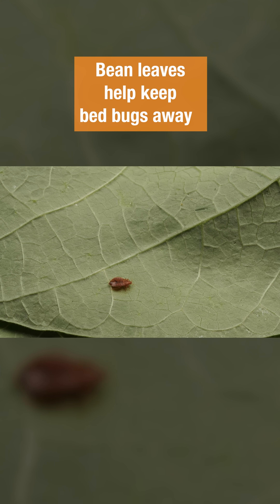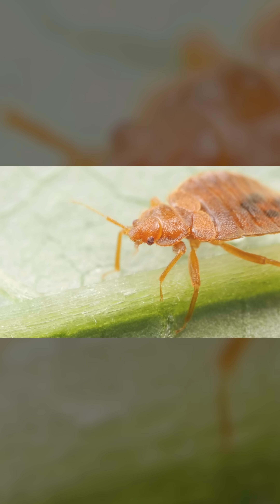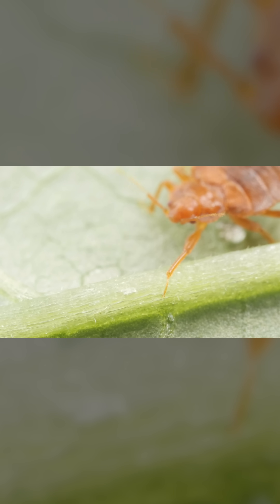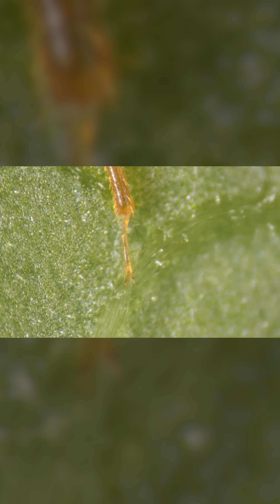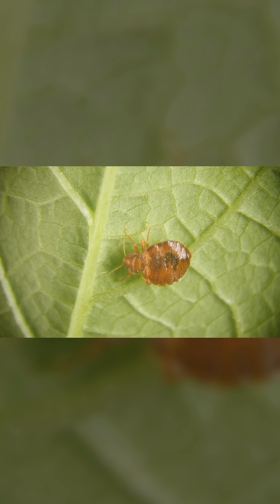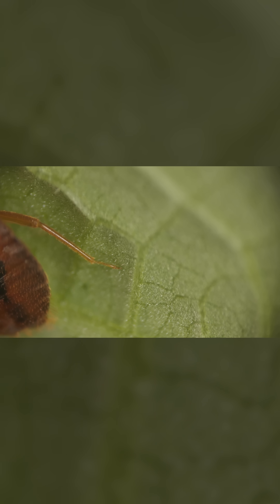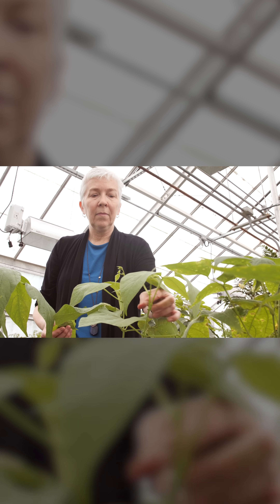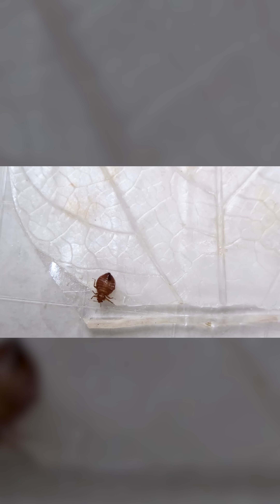Buh-Bye, Bed Bugs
We hope your spring cleaning doesn’t uncover bed bugs, dust mites, termites, drain flies or cockroaches. Watch our NEW compilation video, "5 of the Grossest House Pests We’ve Ever Filmed "